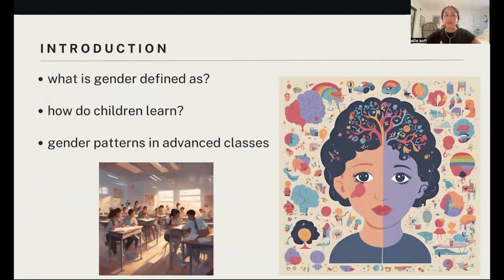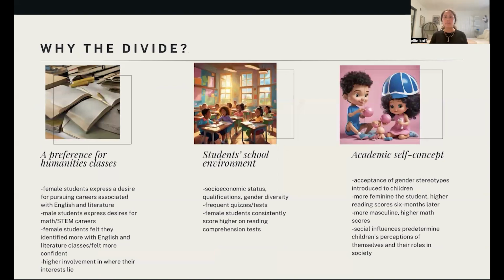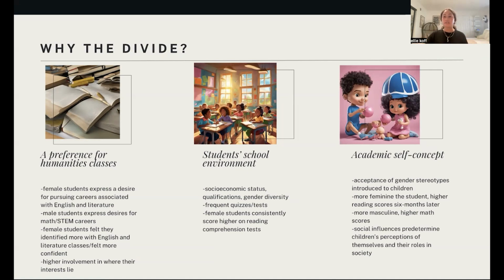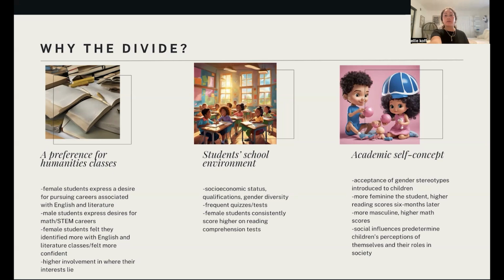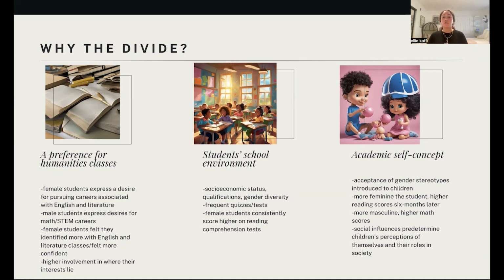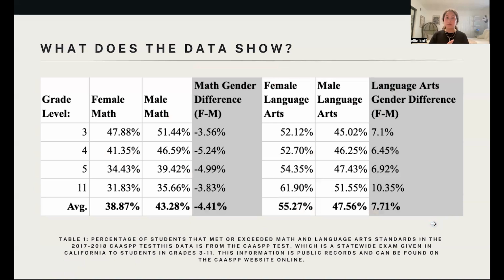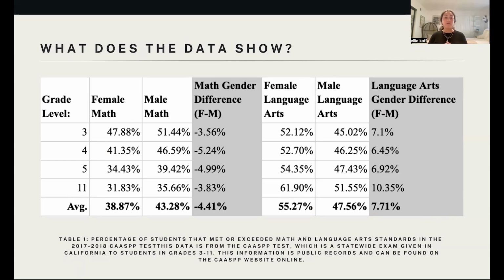Gender Impact on Student Academic Achievement Presentation by Ellie Koff at Polygence's Symposposium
‘The Impact of Gender on Student Academic Achievement‘ was a Humanities Conference Talk delivered asynchronously by Ellie Koff at Polygence’s 11th Symposium of Rising Scholars in September 2024.